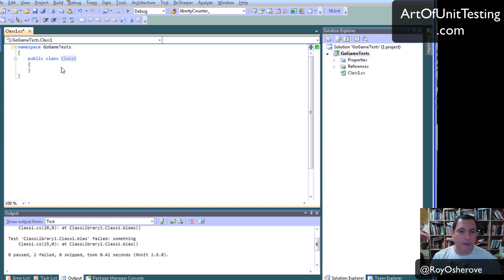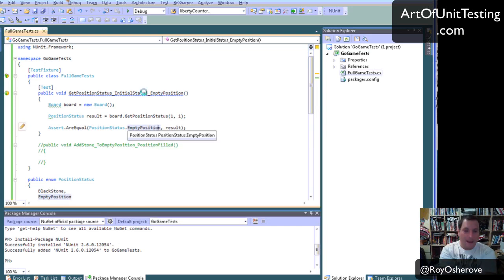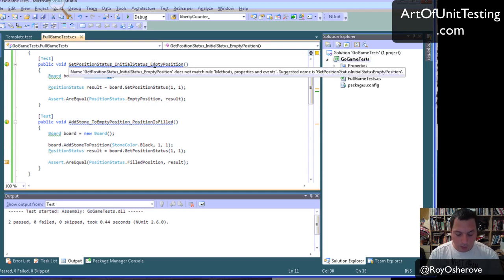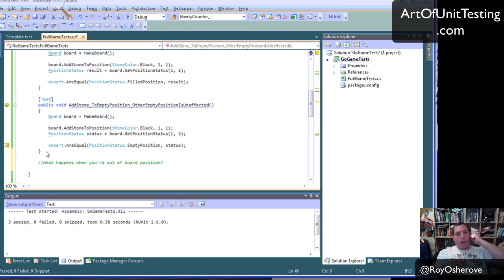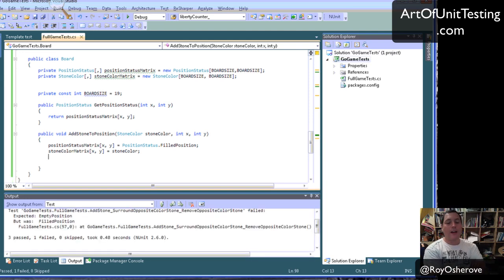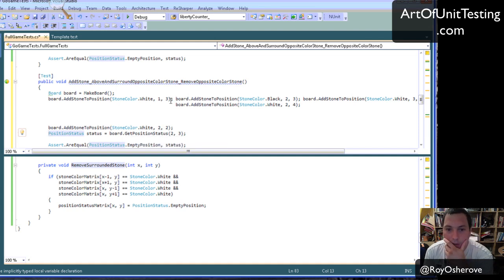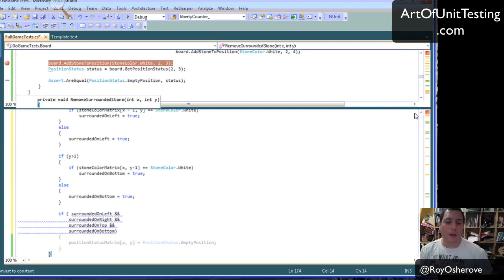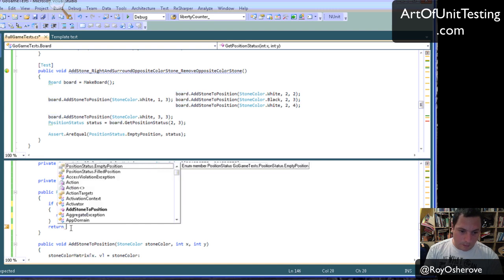TDD Pairing Session 1 with Raymond Lim and Roy Osherove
Roy Osherove pairs up with Raymond Lim to do the first part of a Go - Game. During this they go through multiple trial and error problems, and get going with some features.